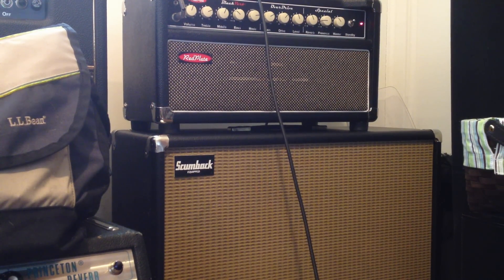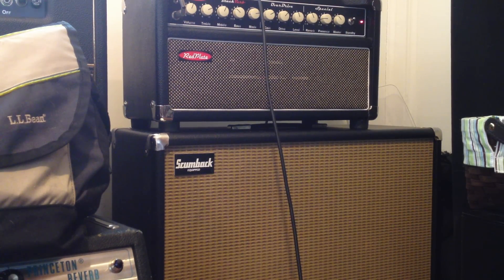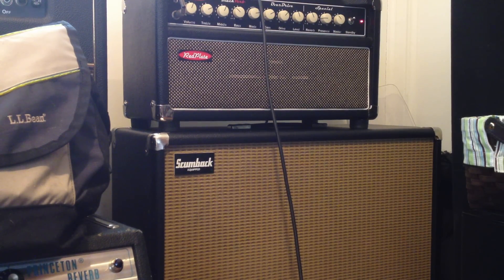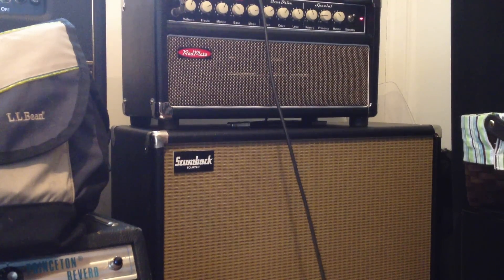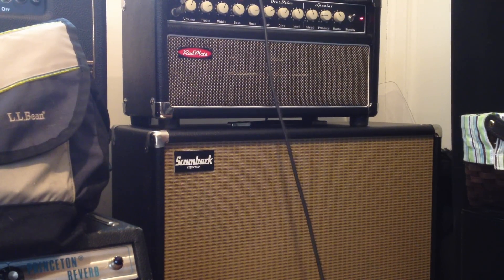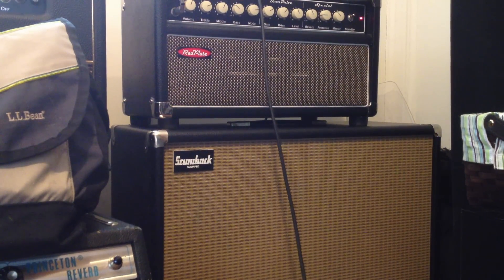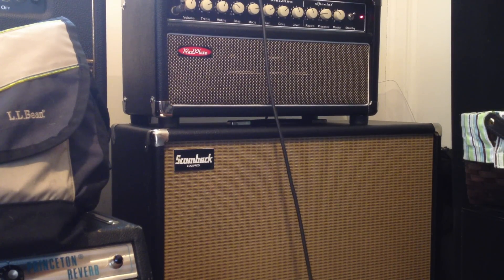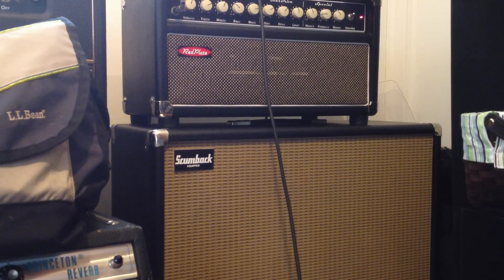RedPlate Blackverb - 2x10 - Ragin Cajun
Nash S-63 into a Redplate Blackverb set to 'Brown' and 17 watt setting into a Mojotone 2x10 loaded with Eminence Ragin Cajuns. Really like the clean tones, sounds great with overdrive too. The iphone camera doesn't obviously really capture what it fully sounds like, but you get the idea. This Nash is an amazing guitar as well.